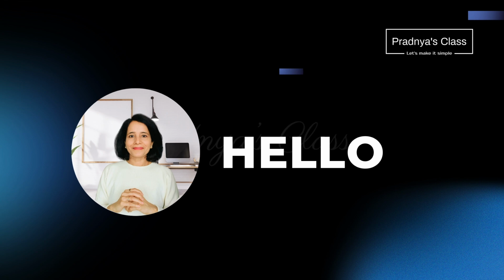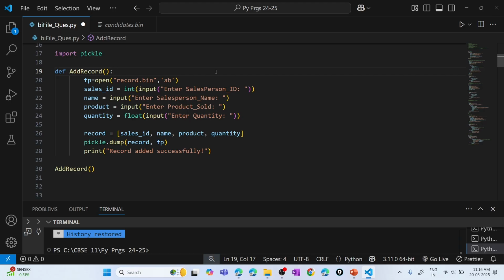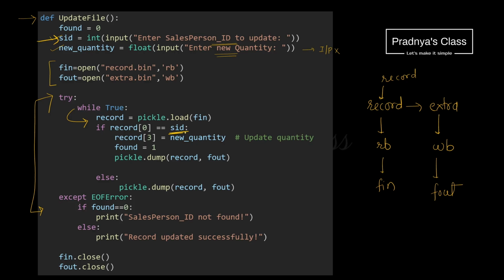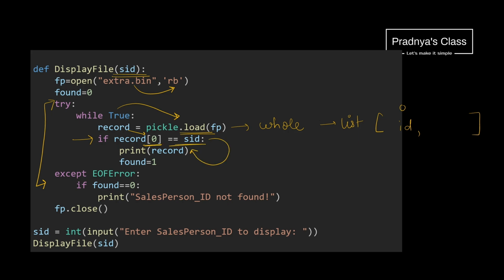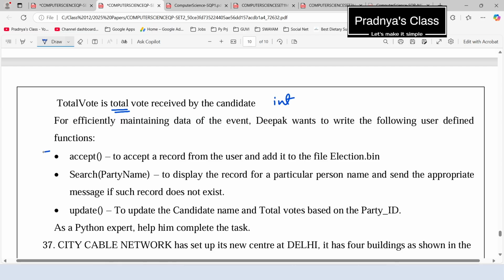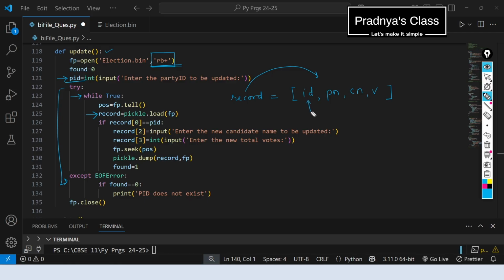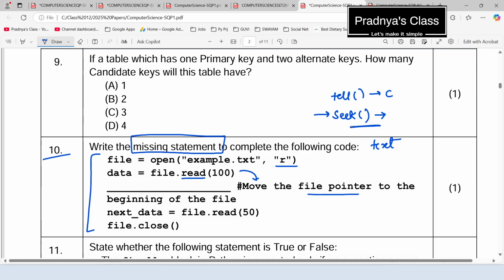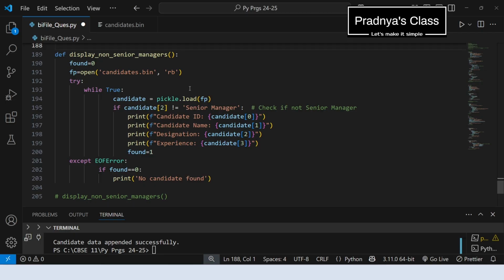FILE HANDLING | Important Programs+Questions | BINARY FILE | Class 12 Computer Science| Boards 2025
Here is the discussion for the Questions and programs from Sample Papers on BINARY FILE for the upcoming board exams 2025.